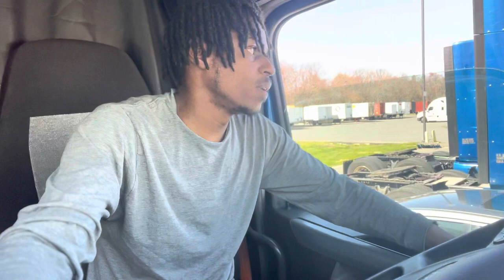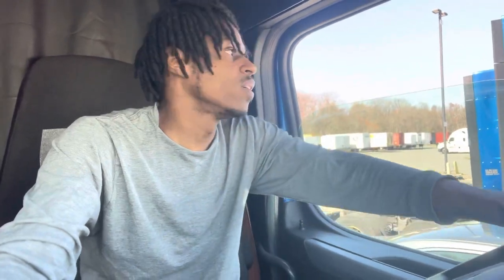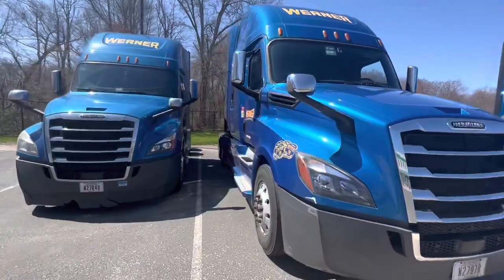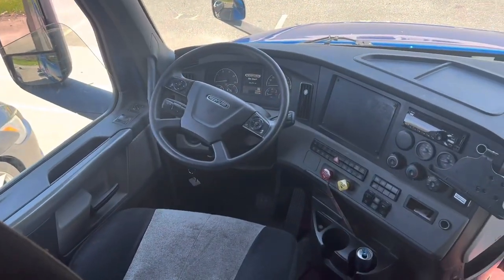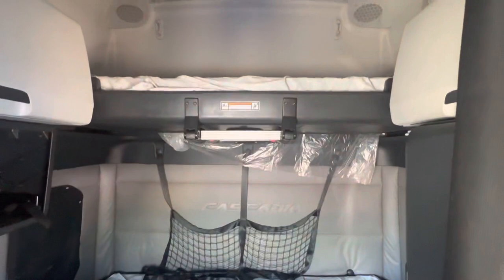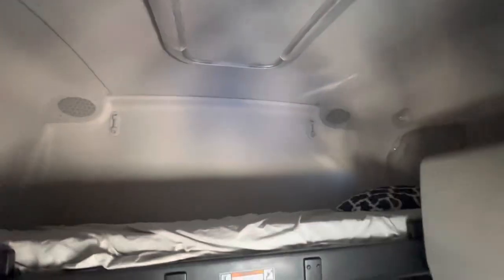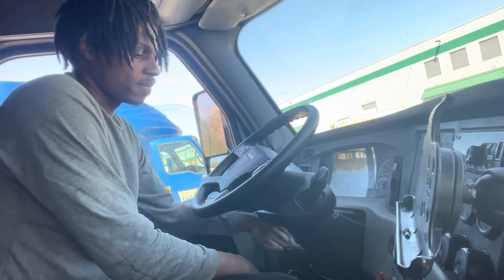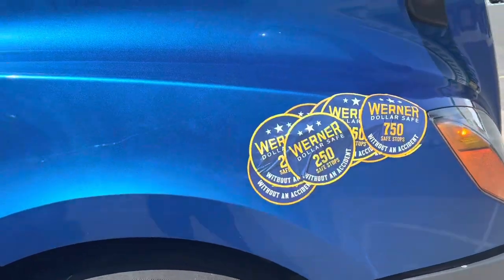TWT | Update new truck | am I still on dollar tree account